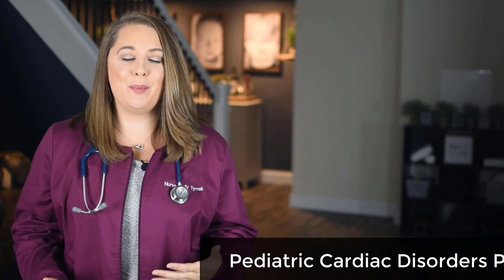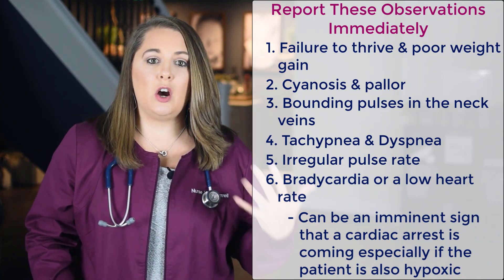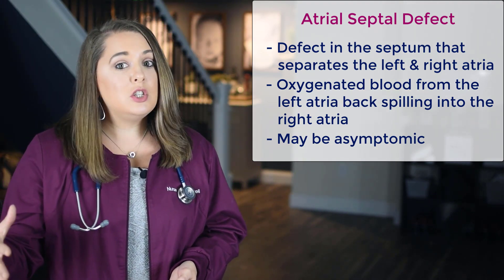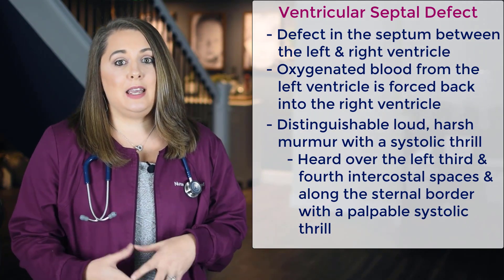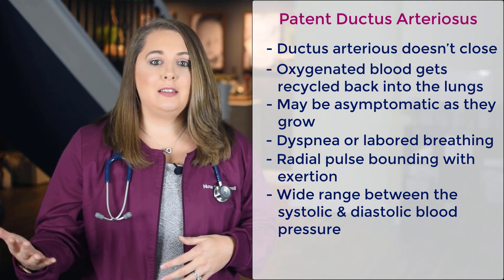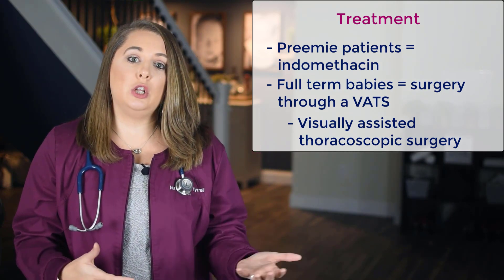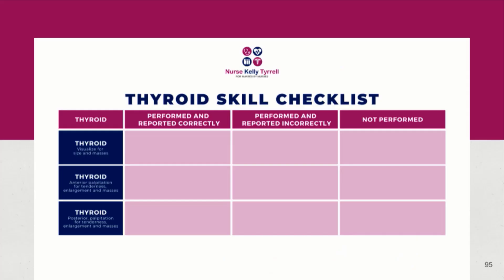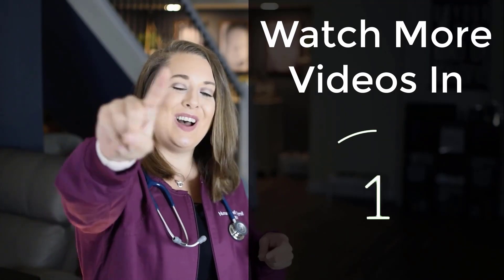Common Congenital Heart Defects Part 1 | Pediatric Cardiac Disorders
This video is about common congenital heart defects. I will talk about pediatric cardiac disorders. Be sure to watch all of my nursing school lecture videos.

👉 Join my UNursity Community FREE for 7 Days!